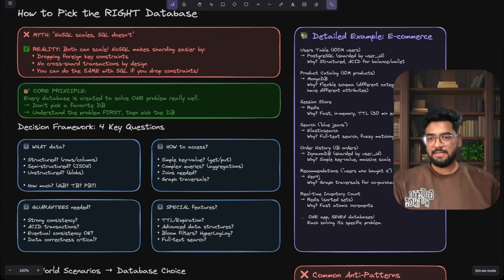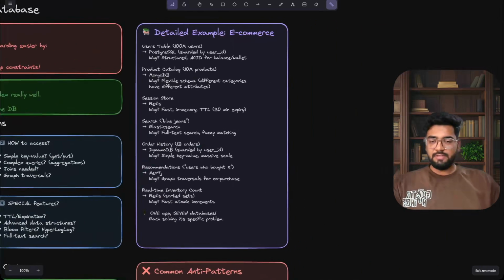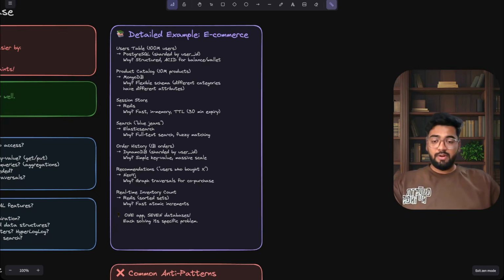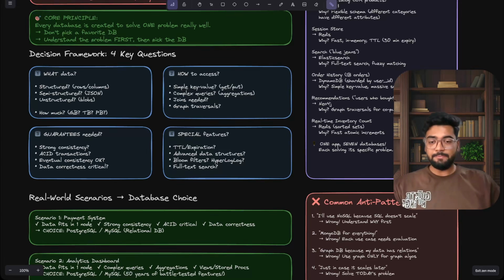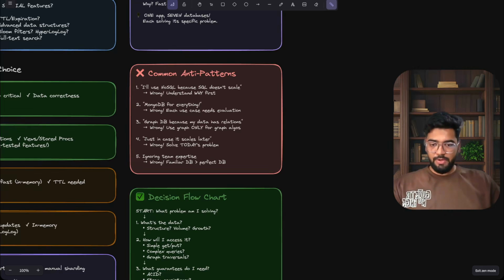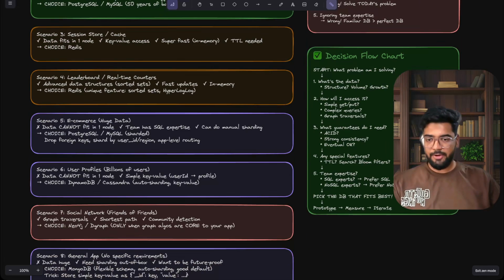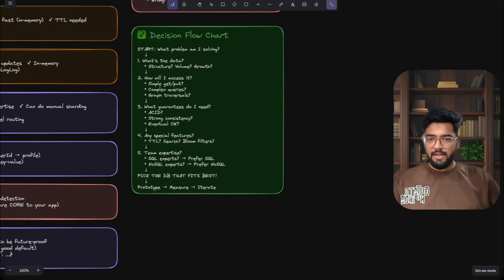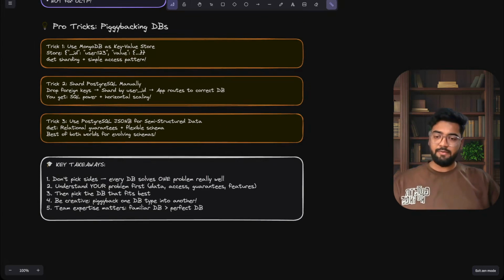When to Use SQL, NoSQL, Redis, MongoDB, or Graph DBs | Database Selection Guide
Stop picking database sides! Learn the truth about SQL vs NoSQL and discover a practical framework for choosing the right database for ANY system.
What You'll Learn:
Why "NoSQL scales better" is misleading - The real reason NoSQL databases scale (hint: it's about constraints, not magic)
The Database Selection Framework:
Data fits in one node + need consistency?
Need complex queries & aggregations?
Key-value access + super fast?
Data doesn't fit one node + simple access?
Sophisticated graph algorithms?
Future-proof with no specific needs?
Real Examples: Payment systems, e-commerce, social networks, and when to use each database type.